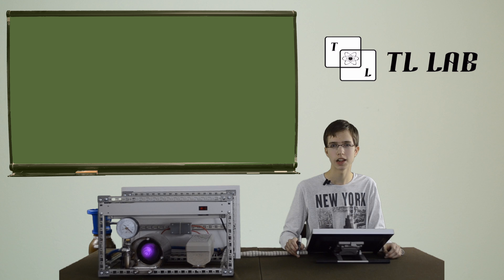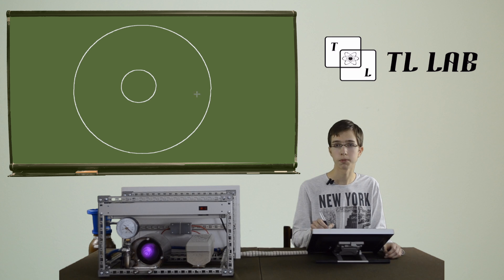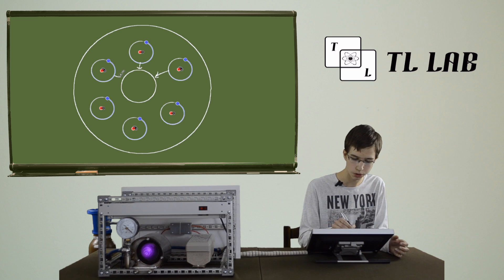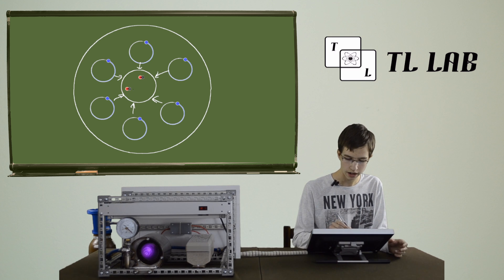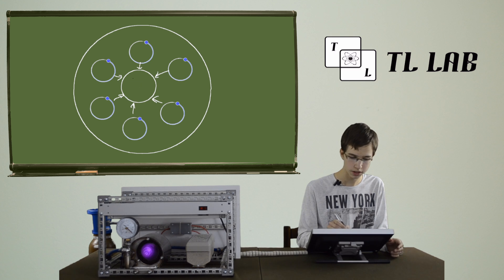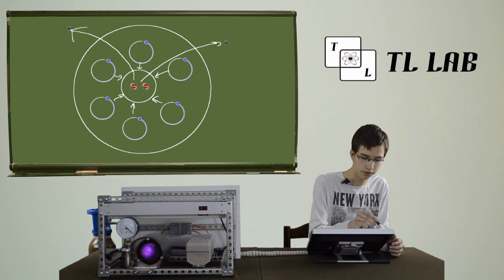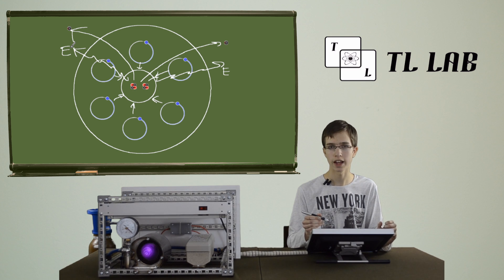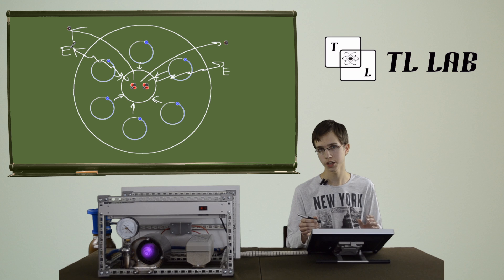IEC Fusor - How it works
In this episode of "Popular science" you can learn how fusion works in IEC fusor.